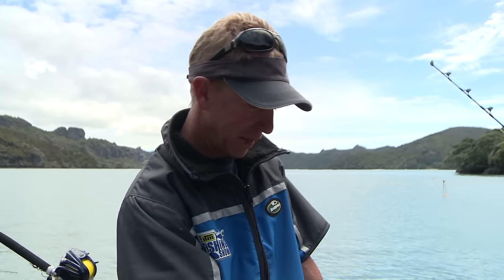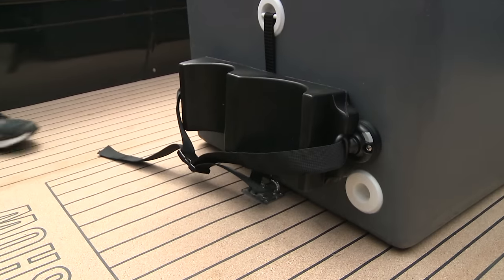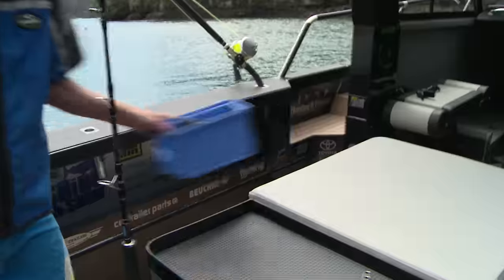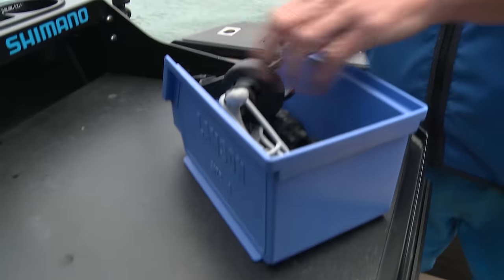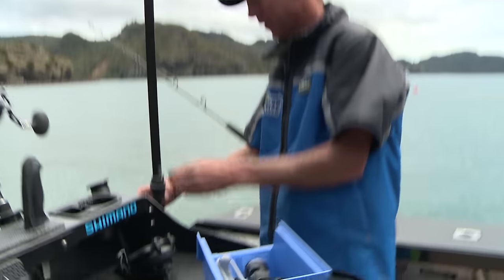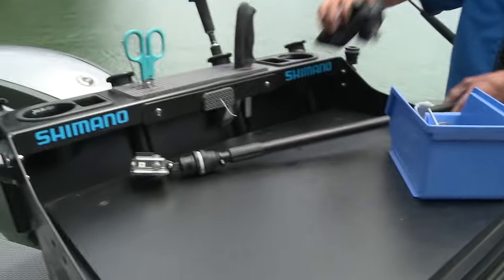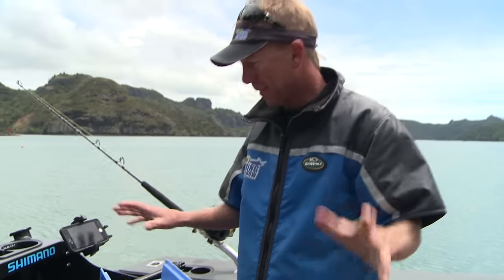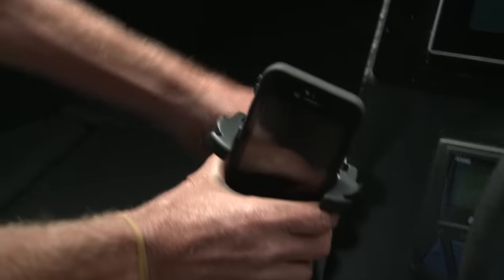MATT'S RAILBLAZA REVIEW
Matts new Stabicraft 2750CC is covered with Railblaza accessory ports, which have completely transformed how he uses the boat.